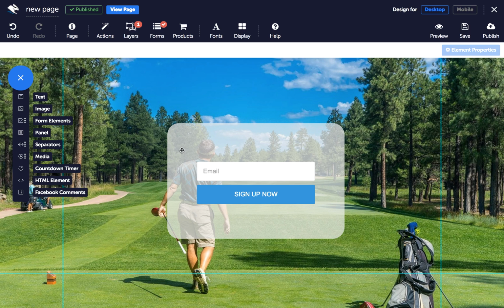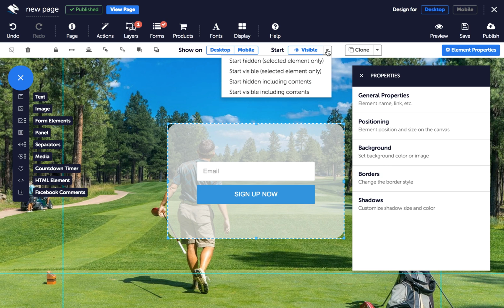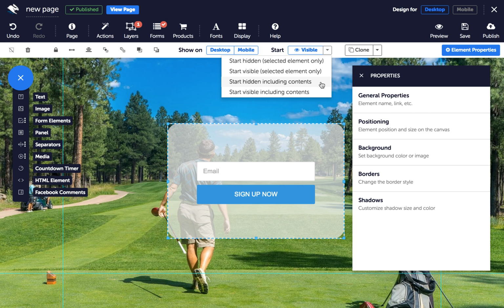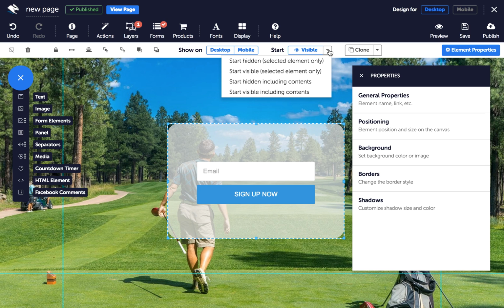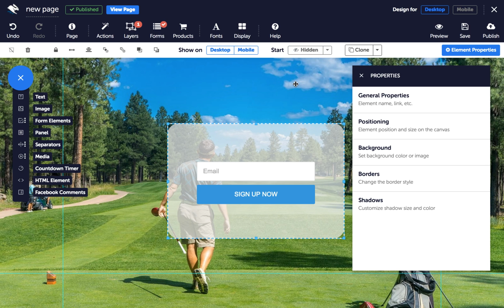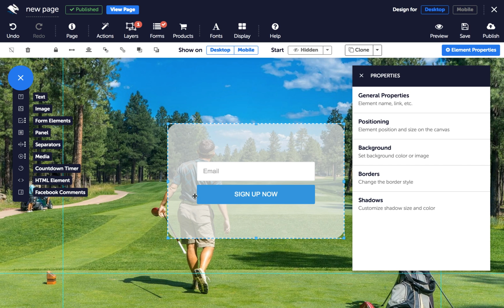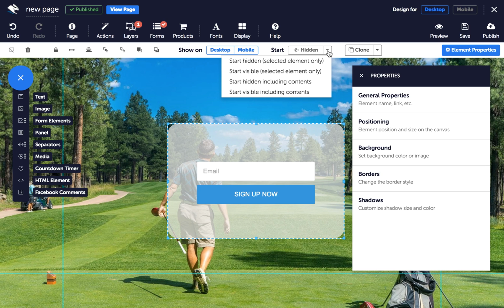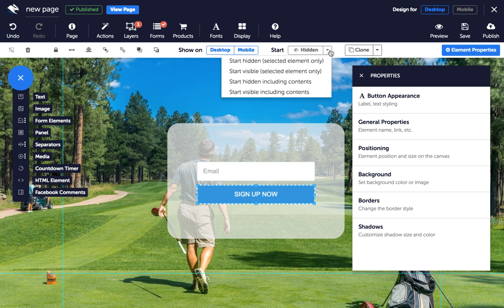Convertri Help - Hidden Elements Overview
How to show and hide elements on page load.